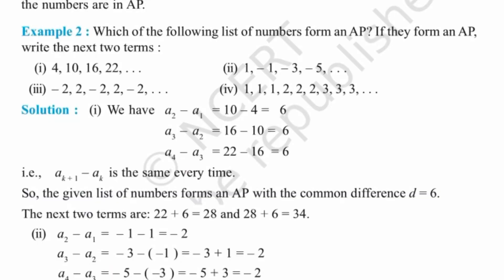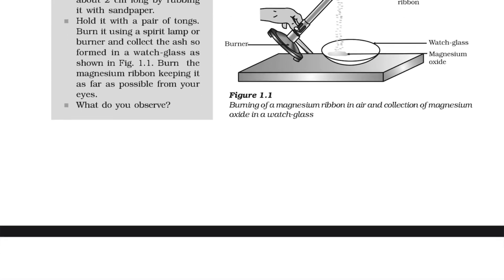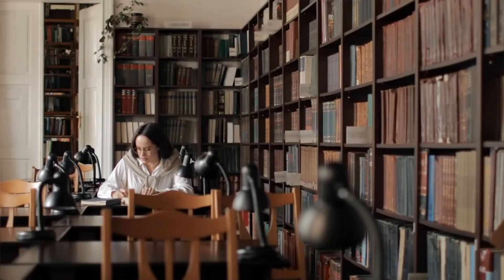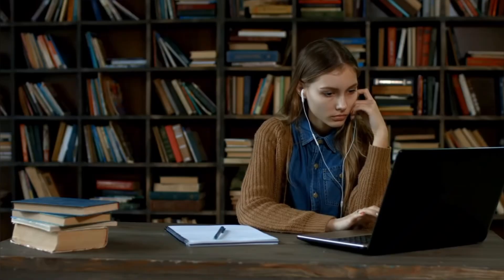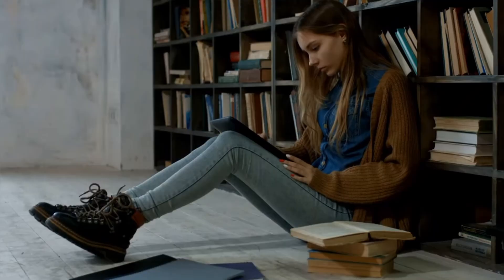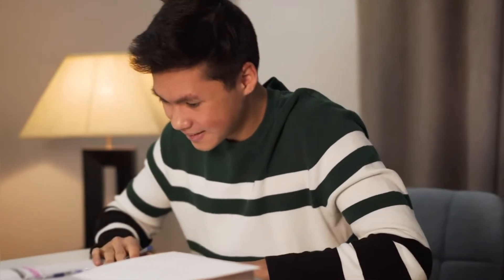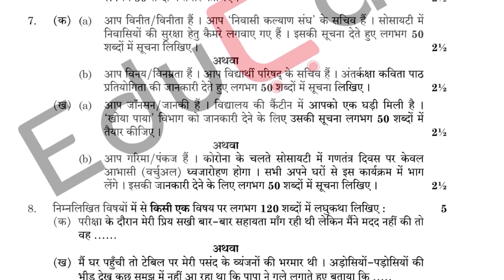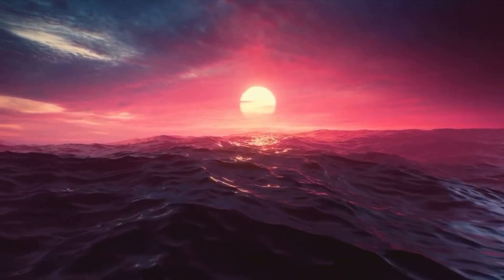how to score 95% in only 15 days (no bs guide)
I scored 98.4 in boards last year, that's why im the best person to help you on your journey
im not gonna waste your time, here's a no bs guide on scoring 95% in boards class 10th.

(if some things are missing them over the week ill add them aswell)

00:00 - introduction
00:04 - maths
00:36 - science
01:28 - sst
01:50 - english
02:14 - hindi
02:43 - outro